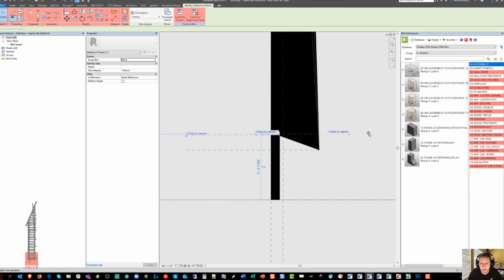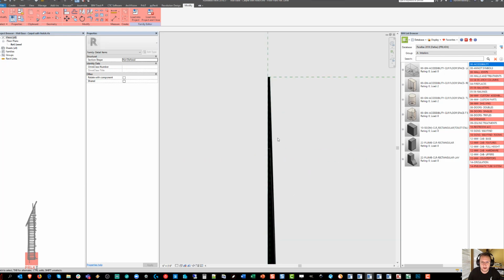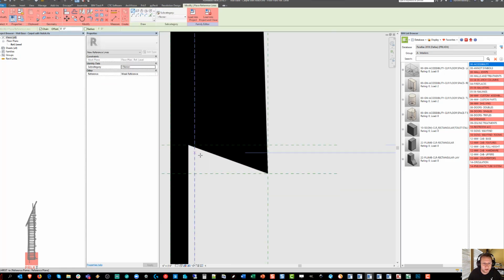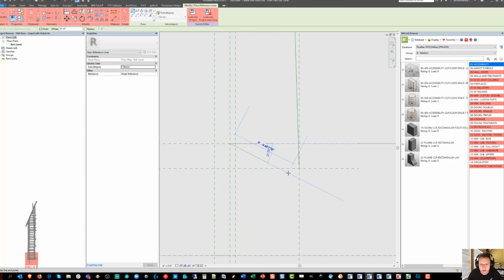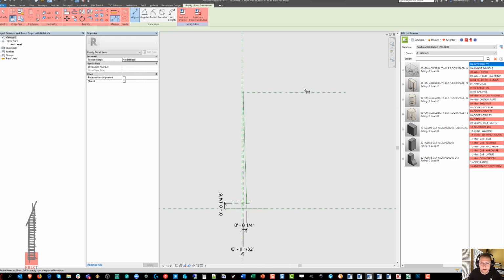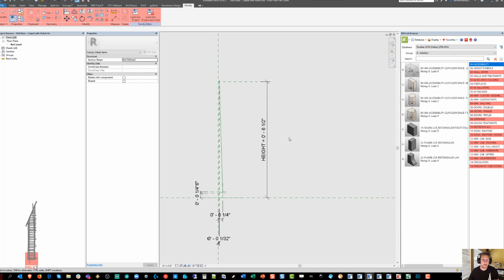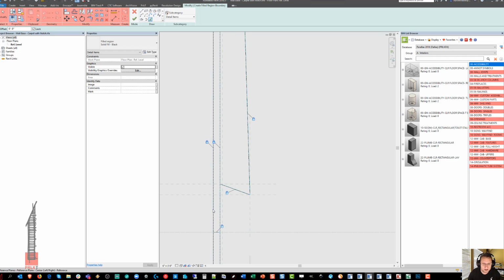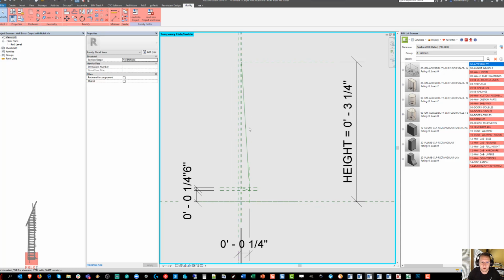Prlx Team (Unlisted)- Editing a Detail Component for Parametrics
Unlisted video, showing how to edit the Detail Component you sent.